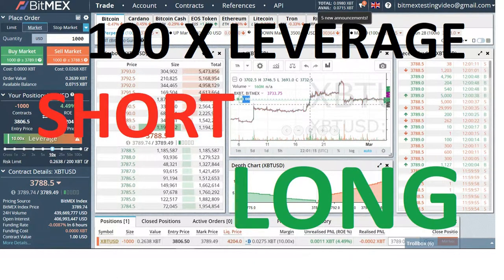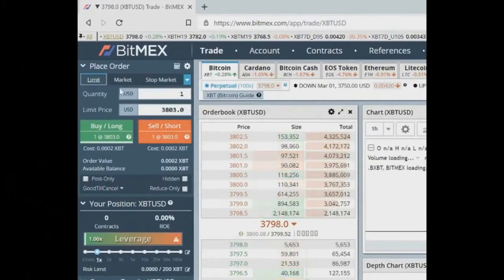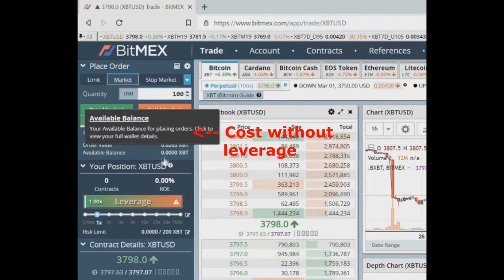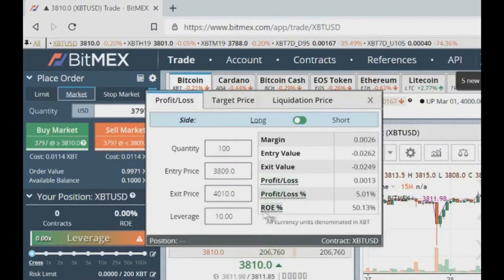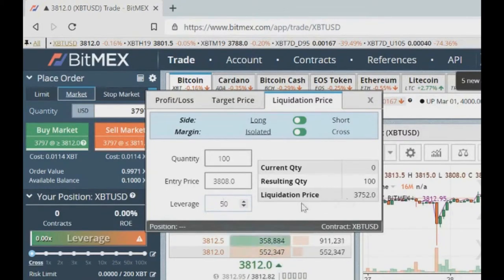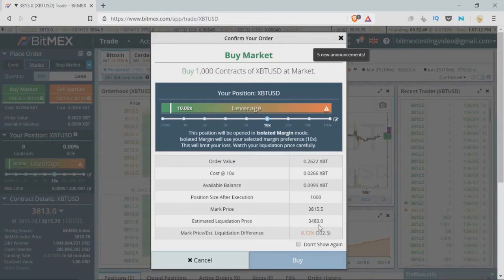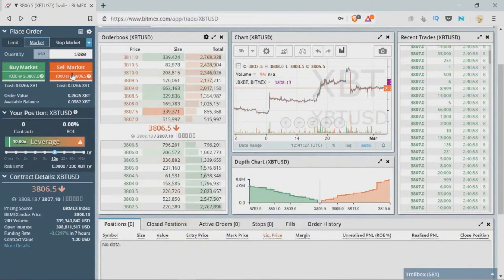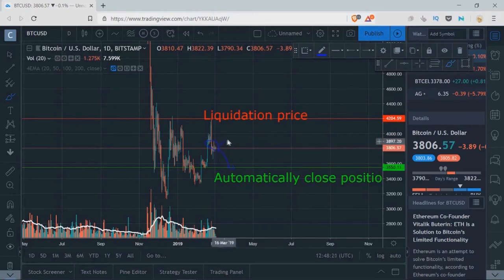Bitmex Leverage Trading Tutorial For Beginners | How To SHORT & LONG Bitcoin With LEVERAGE!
Ready to short Bitcoin with leverage?
In this BitMEX tutorial for beginners, I'll show you how to short and long Bitcoin with leverage. I'll show you how to assign leverage, put in a Bitcoin short position, how to deposit. This tutorial works even if you're an American who lives in the US. Watch this easy to understand BitMEX tutorial!!

NordVPN: 0:37